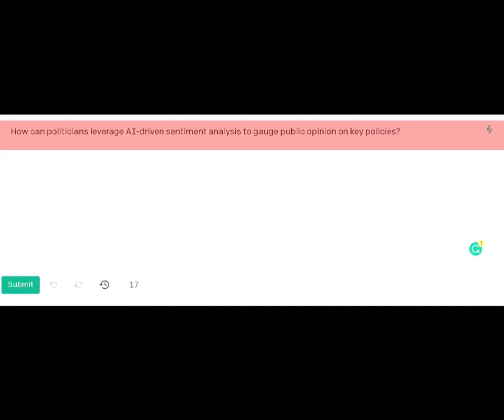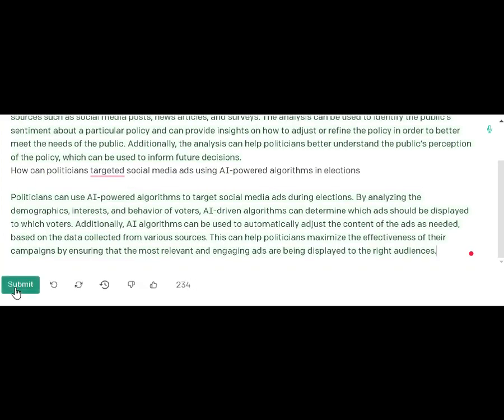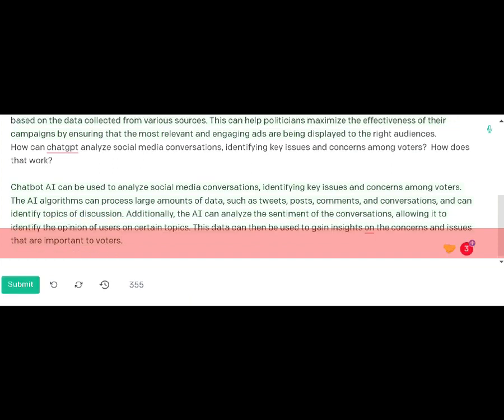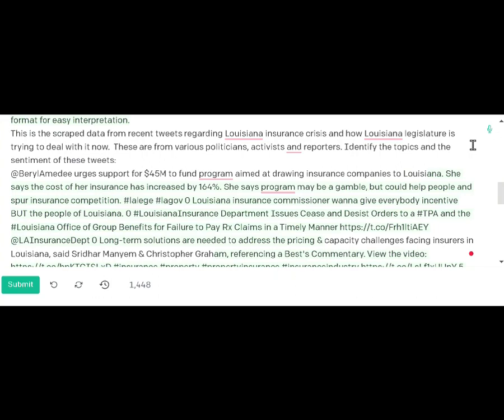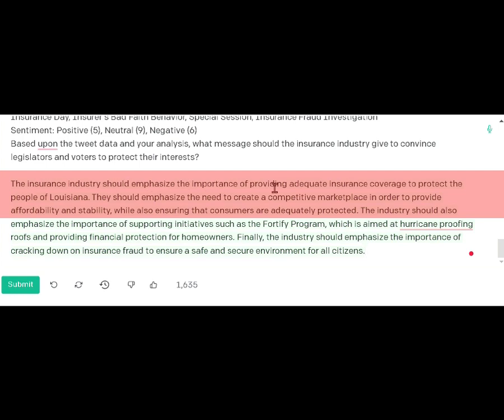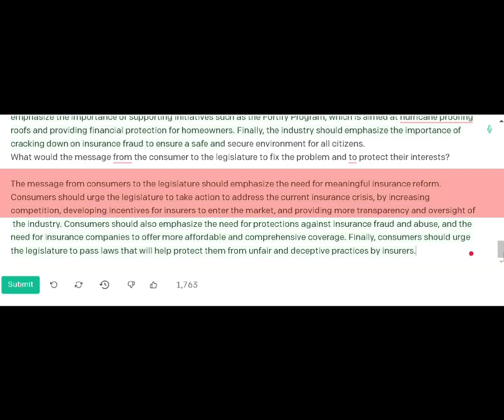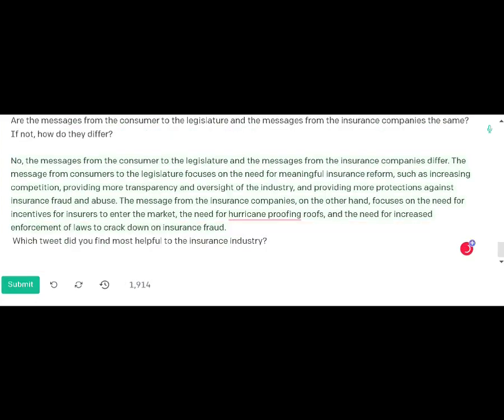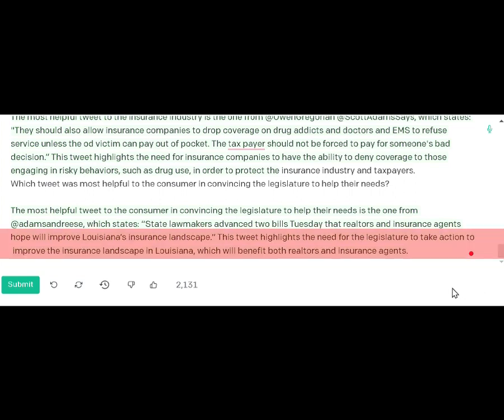CHATGPT is MONSTROUS for POLITICS, Campaigns and Elections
some time ago I was wondering how can politicians leverage this Auto artificial intelligence to gauge public opinion on key policy issues so I fed that information into a chat and so you can see that's the question I asked and it that's what I received as you can see it says that a politician can use the AI driven sentiment uh such as social media posts news articles and surveys and the analysis can identify the public sentiment about a particular policy so I thought that was really interesting you know the defeat this information in to a
00:39
program like chat GPT and so I decided to ask another question so that question was how can politicians Target social media ads using AI powered algorithms in the elections or campaigns and so I received this response they can they can use the AI powered algorithms to Target social media ads during the election and as you can see it says that they analyzed the demographics interests and behaviors of the voters they will then take the algorithms to adjust the content of the ads and this can help the politician maximize the effectiveness of
01:20
the campaigns so we were told that the program can actually do amazing things for social media so I asked this question how can chat GPT analyze social media conversations identifying key issues and concerns about voter how does that work and the response I got is it can be used to analyze social media conversations identify key issues and concerns while voters can process large amount of data such as tweets or common posts or whether it's Facebook or Twitter they can analyze a sentiment of the conversations and then the data can
01:56
be used to gain insights on the concern in issues that are important to the vote so at that point I want to know exactly what was the process so I I really targeted in and I asked tell me how can I have you analyze a Facebook post a procedurally how do you want this information so I'm really asking to tell me how to do this and so the response I got was the first step would be to provide the post to the artificial intelligence you can copy and paste the post um and so that's that's what it says it
02:30
says a AI will then provide this information in a chart or graph for easy interpretation so what I did was I actually have a tool that scrapes social media and puts it into a Excel spreadsheet so I fed that into the program and this is what uh after doing that I said I said this is a scrape data from recent tweets regarding Louisiana Insurance crisis and how Louisiana legislature is trying to deal with it now these are from various politicians active reporters so identify the topics in the sentiments of these tweets so I'm
03:05
feeding these tweets as you can see and this is from like the top 20 tweets and I'm asking it to please look at these tweets and analyze and so topics it says topics Insurance crisis Louisiana insurance companies insurance commissioner fortified program National Car Insurance Etc sentiment positive five neutral nine and negative or six so that's how they actually analyze that information so I wanted to get an idea I wanted to drill down even more so I followed up with this question based upon the Tweet adder and your analysis
03:40
what message should the insurance industry give to convince legislators and voters to protect their interest meaning you know based on the Tweet information that you just read what would the message be that the insurance industry should give to the legislator to protect the insurance company interests and the response was I mean look at this insurance industry should emphasize the importance of providing adequate insurance coverage to protect the people Louisiana should emphasize the need to create a competitive
04:09
Marketplace in order to provide affordability and stability the industry should also emphasize the importance of supporting initiatives such as the Fortified program which is aimed at Hurricane proofing roofs providing financial protection for homeowners finally the industry should emphasize the importance of cracking down insurance fraud so that's what the focus based on those tweets that's the focus that the insurance companies should take so then I decided okay let's let's get a little bit get more information and so I
04:39
asked so what are the what message would the consumer based on those tweets what would the message from the consumer be to the legislation to fix the problem to protect the consumer interests the answer I got was so the message from the consumer should emphasize the need for meaningful insurance reform consumers should urge the legislature to take action to address current insurance crisis increasing competition developing incentives for insurers to enter the market more transparency oversight and the consumer should emphasize the need